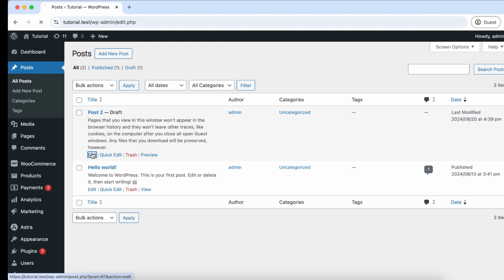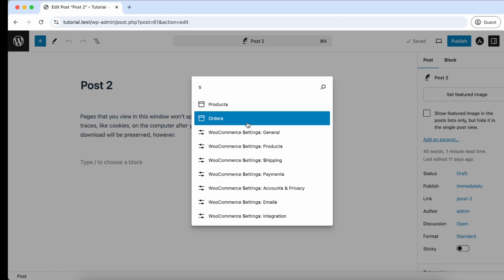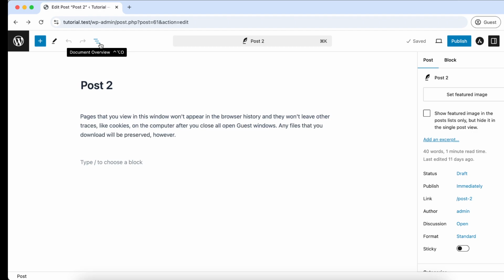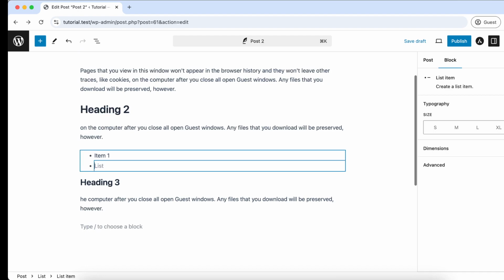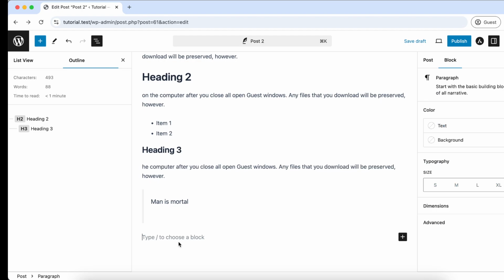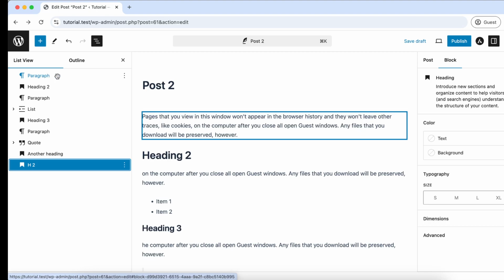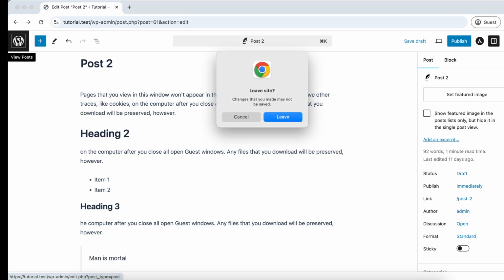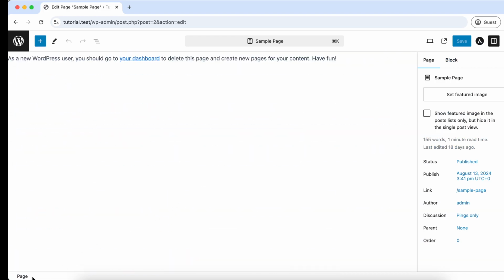Day 28 - English learning journey | WordPress dashboard tutorial part - 4